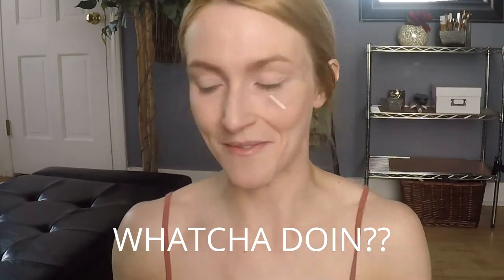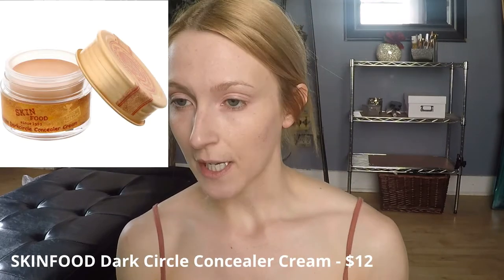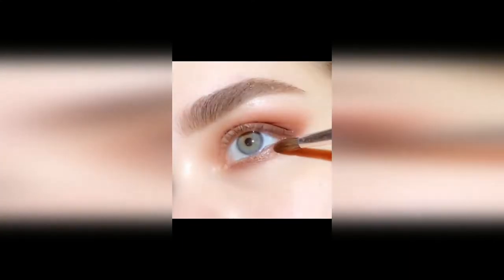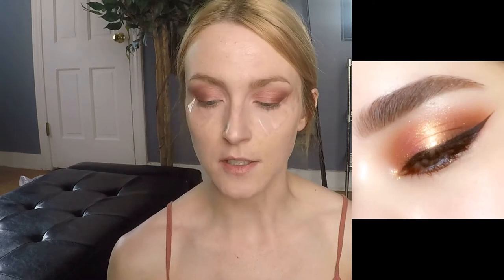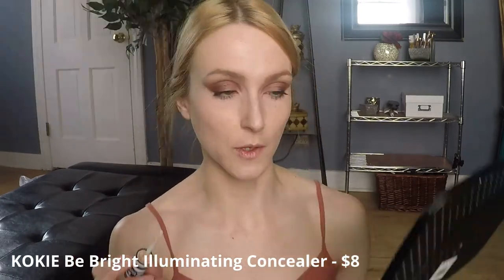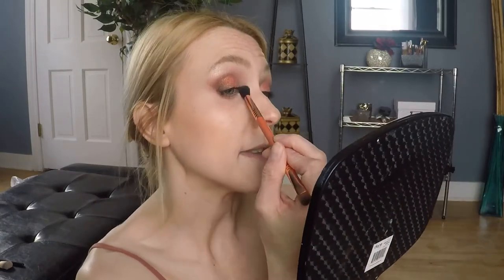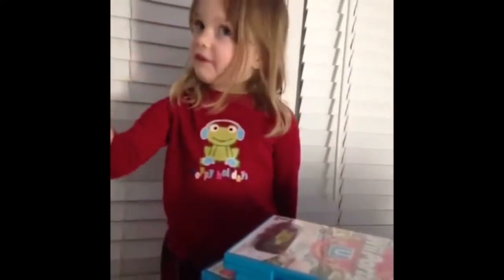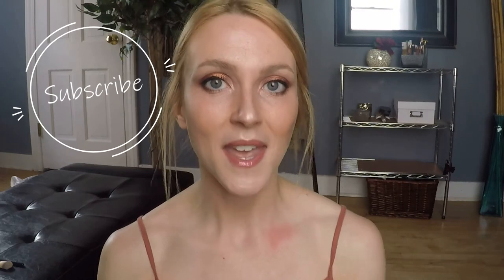Alter Ego Luster Charm Palette // Lets Dupe a Pat Mcgrath Divine Rose Look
First impression of the NEW Alter Ego Luster Charm eyeshadow palette!
Can we recreate a Pat McGrath look using the palette that's meant to "dupe" her Mothership Divine Rose I palette? Let's try! 😘

I'm sharing all the info you need to know (PLUS SWATCHES) of the new Luster Charm eyeshadow palette. In addition to the palette, I'm using other affordable makeup products to complete today's look. I hope you enjoy!

S U B S C R I B E  for more content like this!

Come say H E L L O on IG!

Check out my Mercari shop where I put all the eyeshadow palettes I declutter (plus other makeup!) Check it out if you're interested

T I M E S T A M P S:

1:45  Let's Play With Makeup (Tutorial begins)
6:20 , 12:53  Using the Alter Ego Palette
19:18 Final Look
19:35 Final Thoughts

M A K E U P:
-Wet n Wild Tinted Hydrator (shade fair): **
-Skinfood Dark Circle Corrector: **
-NYX Micro Brow Pencil (taupe): **
-Moda Pro Glow Highlight Brush (I’m only particular about a few brushes…this being one of them!)
-NYX Butter Gloss (Creme Brulee): **

Is it a Dupe? // Sol De Janeiro Bum Bum Cream VS Tree Hut Tropic Glow Firming Whipped Body Butter

P L A Y L I S T S   Y O U   M A Y   E N J O Y:

-Bumfuzzle by Jobii
-Ring Wear Saga by Dusty Decks